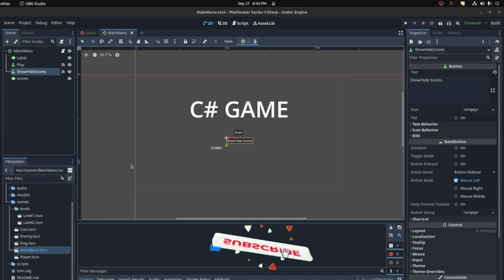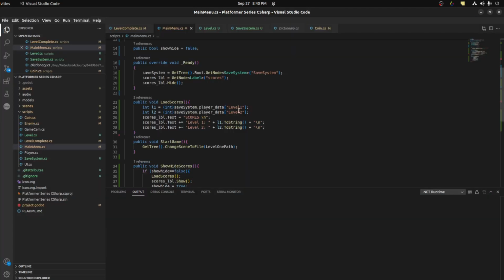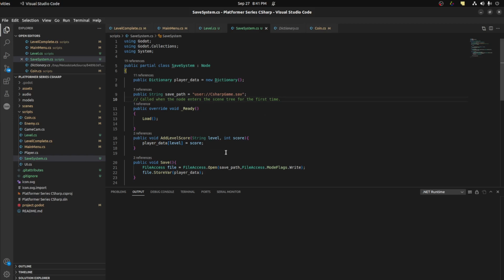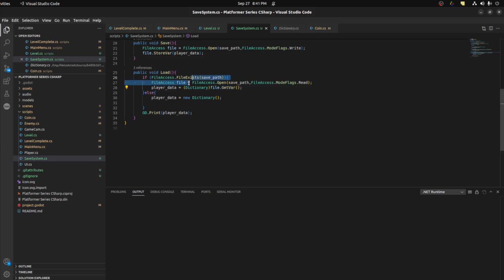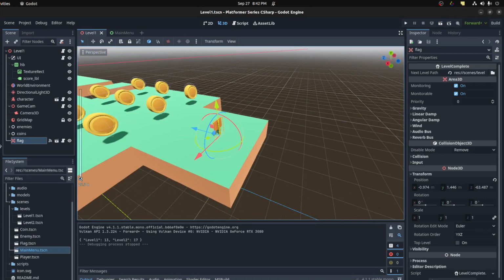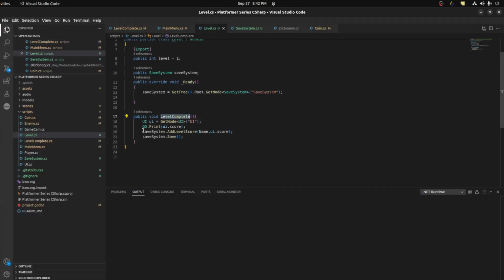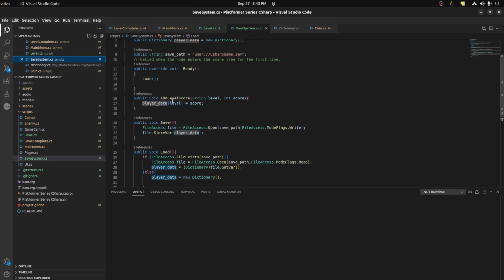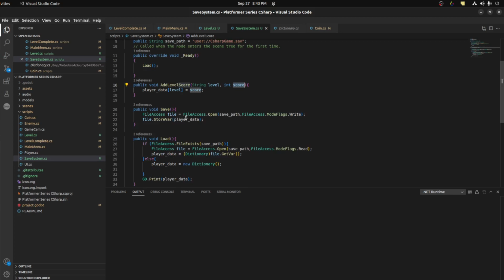Saving Data in Godot | Godot CSharp 3D Platformer Series Part 10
Saving Data | Godot CSharp 3D Platformer Series Part 10